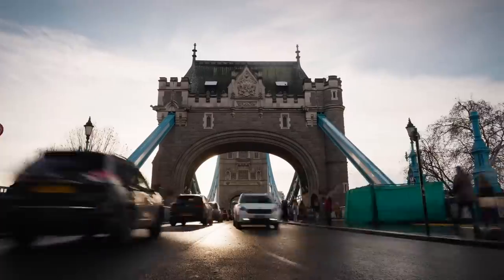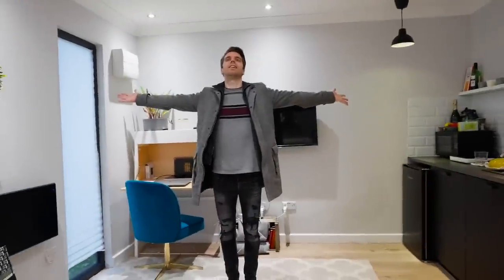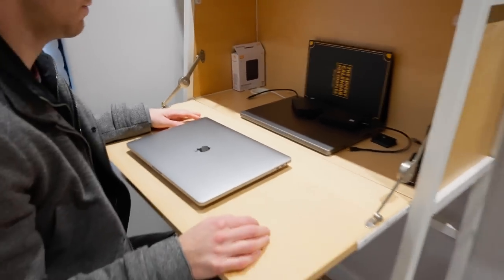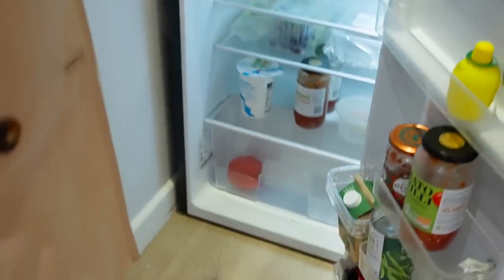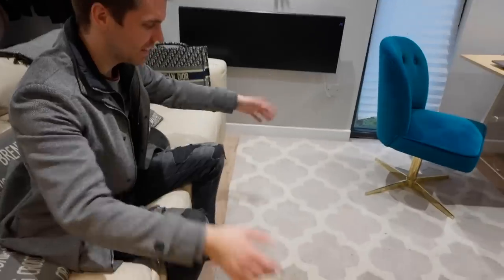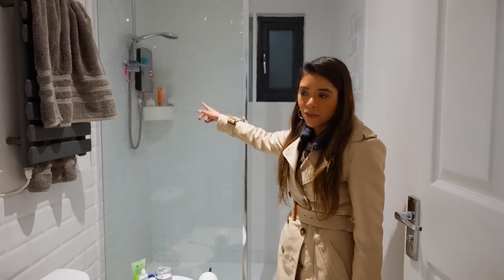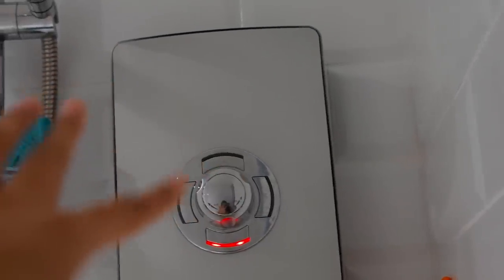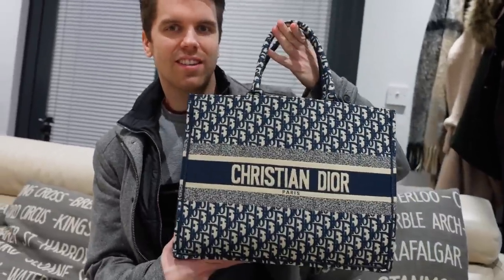Our £1500 TINY HOUSE In London | HOUSE TOUR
A tour through our £1500 (or 1755€) tiny house in London.